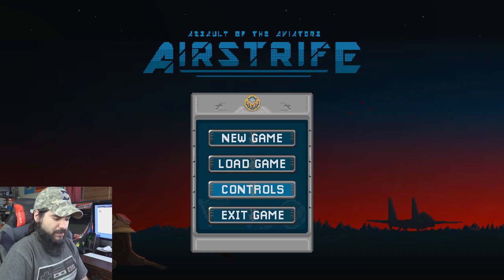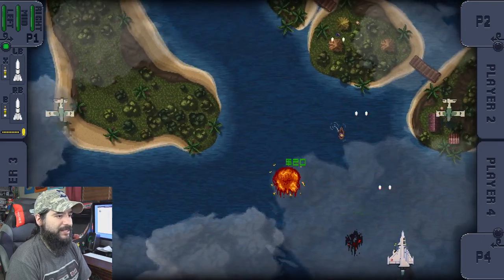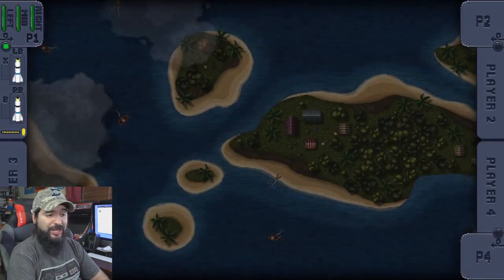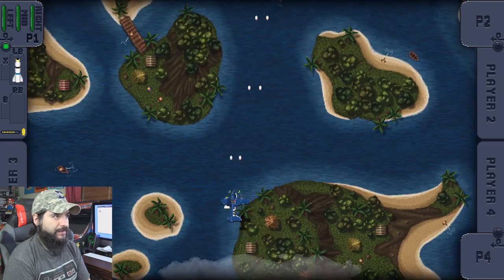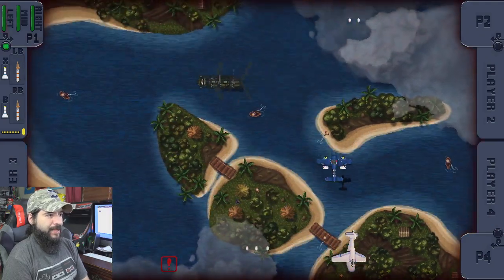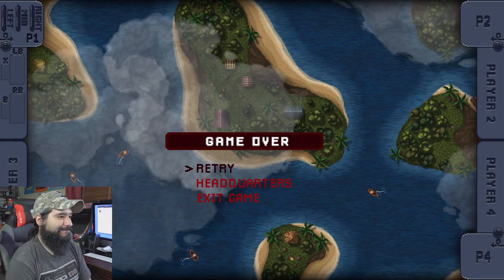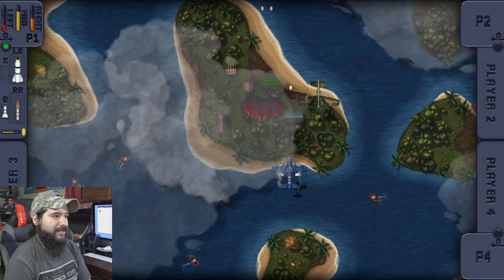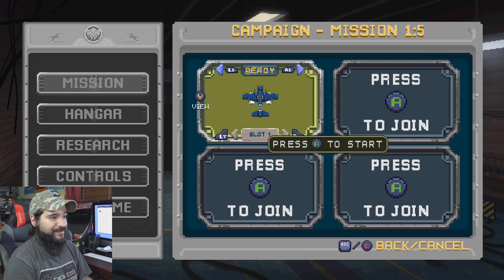AWESOME RETRO STYLE SHOOTEMUP! Airstrife: Assault of the Aviators | 8-Bit Eric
Today we check out AWESOME RETRO STYLE SHOOTEMUP! Airstrife: Assault of the Aviators

Equipment used in videos:

Gaming Chair:
KILLABEE Big and Tall Gaming Chair 8212 Gray

Editing Computer:
Apple iMac (27-inch, 8GB RAM, 1TB Storage)

Computer Monitor:
Dell Ultrasharp U2718Q 27-Inch 4K IPS Monitor

Streaming/Gaming PC:
Asus G20AJ-US006S Intel Core i3-4150
3.5GHz 8GB DDR3 1TB HDD DVD±RW